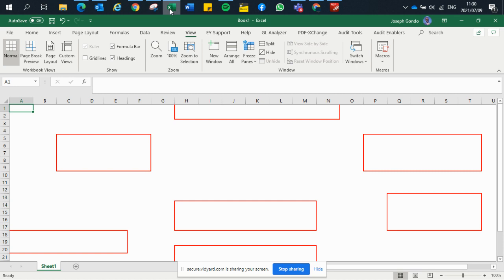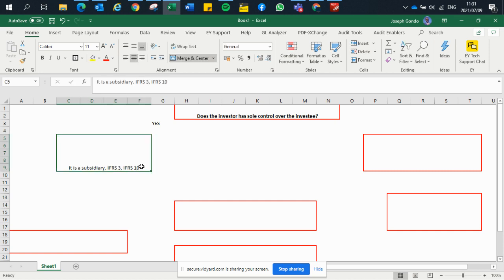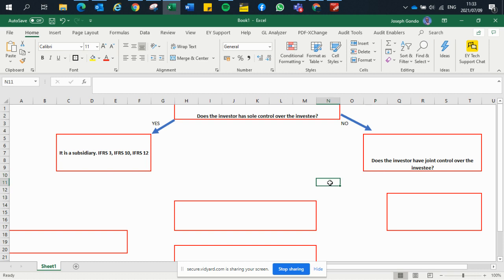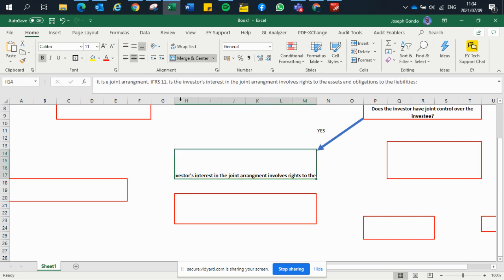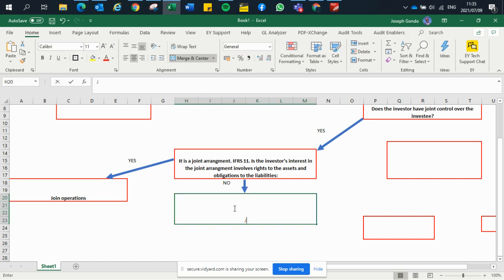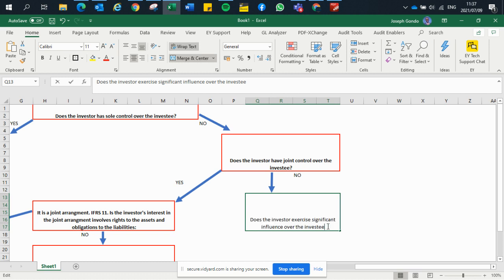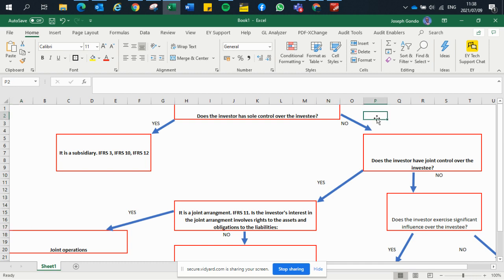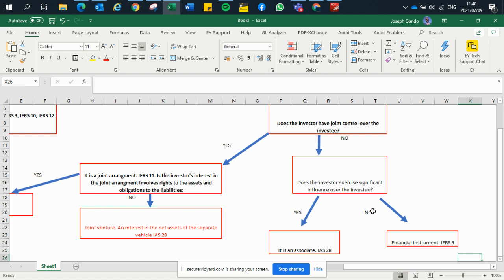Overview of Group Statements - by Sir Josef'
In this video, an overview of Group Statements is given in a more visual and simple to grasp way.